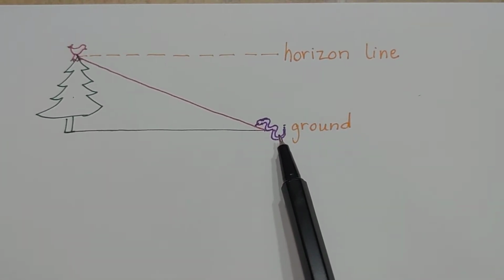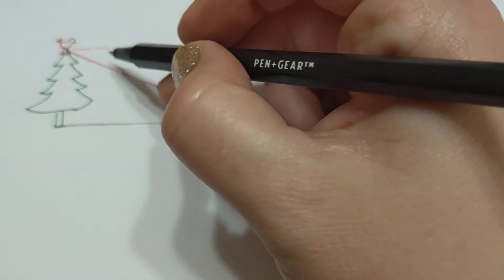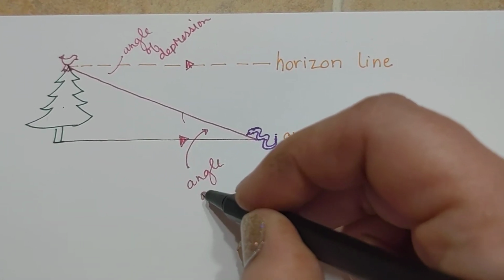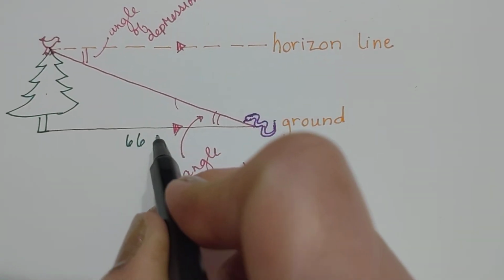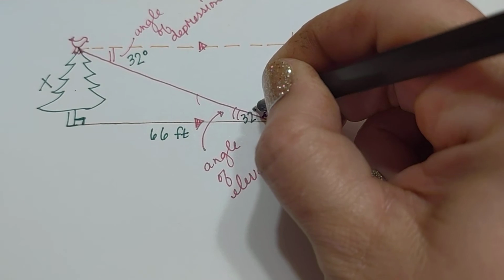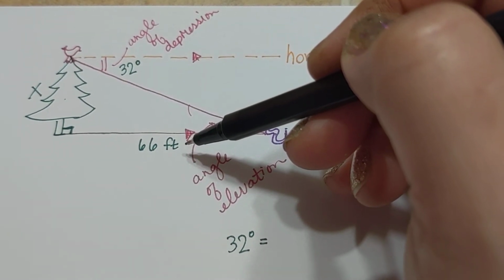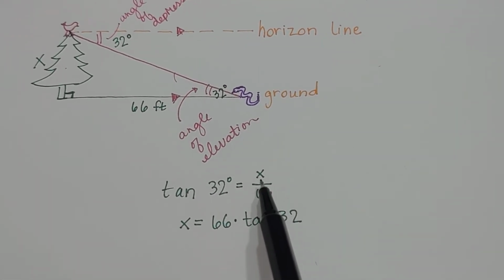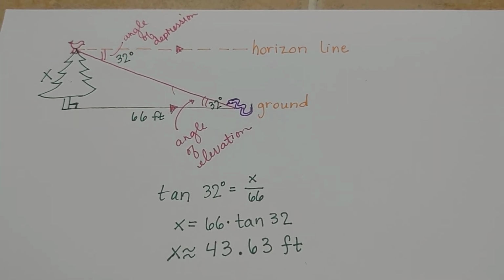Angle of depression/elevation